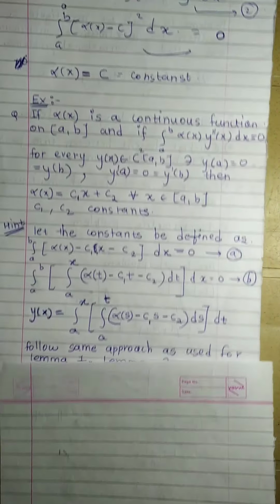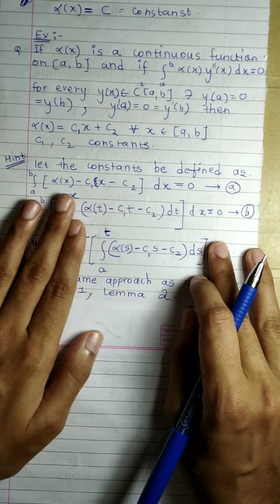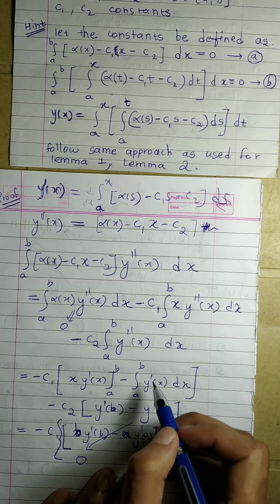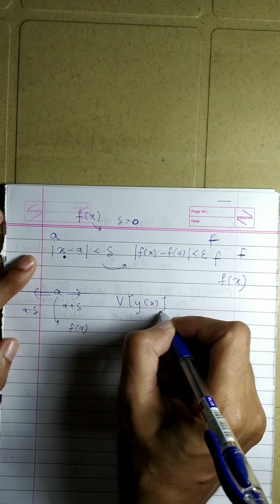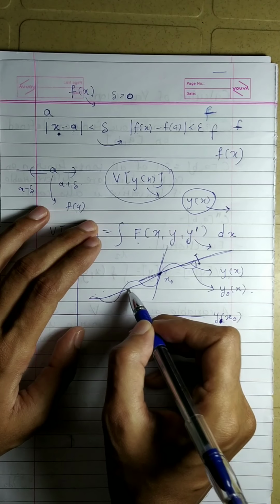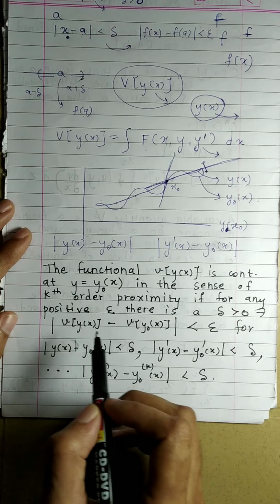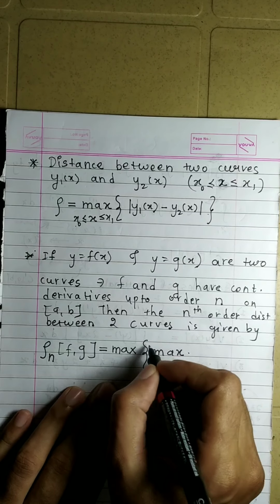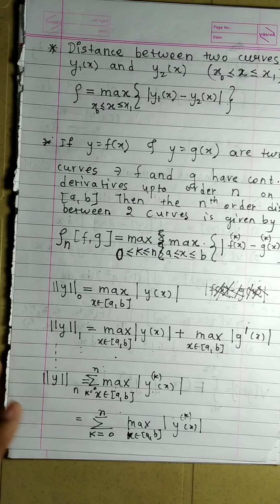MAM 17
Lemma 3
Def - continuity of functional,distance between functions,norm